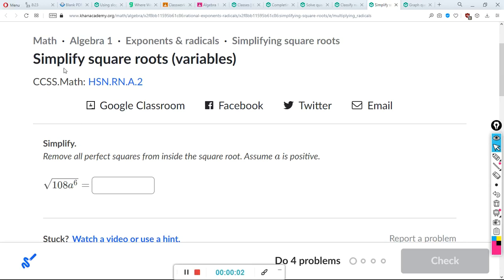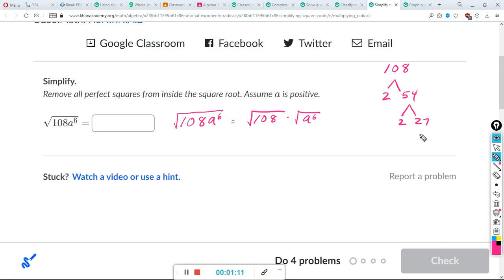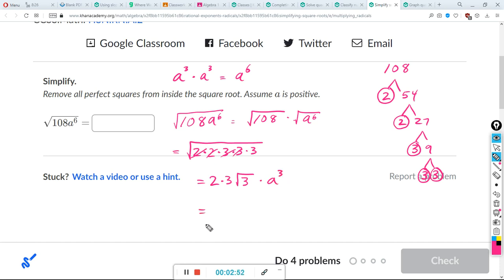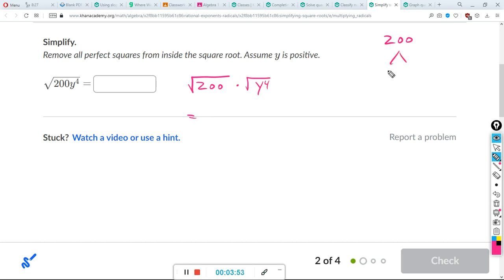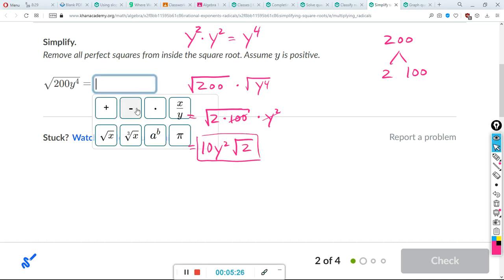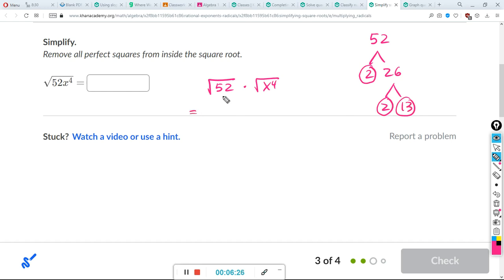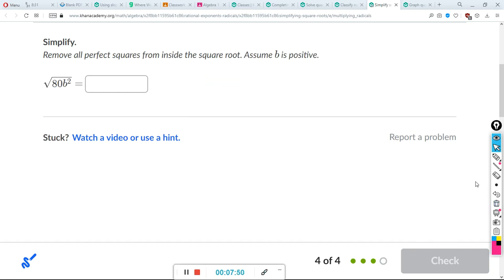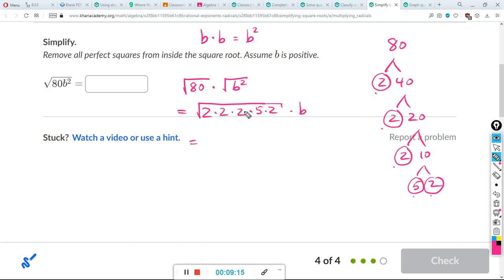Simplify square roots (variables) : Khan Academy